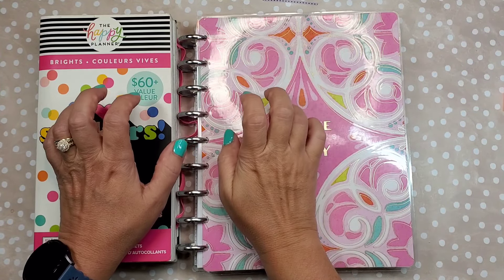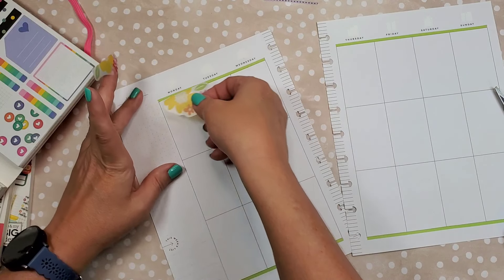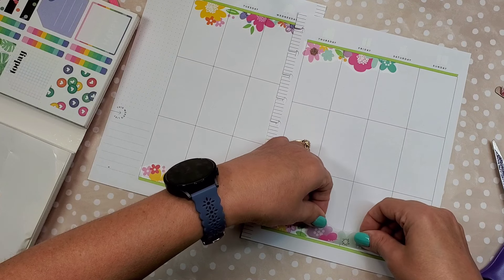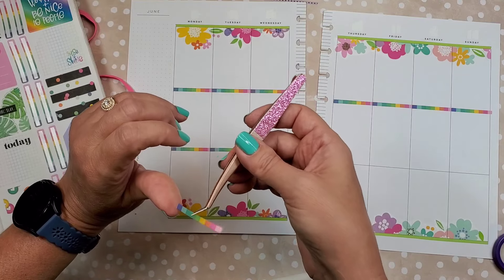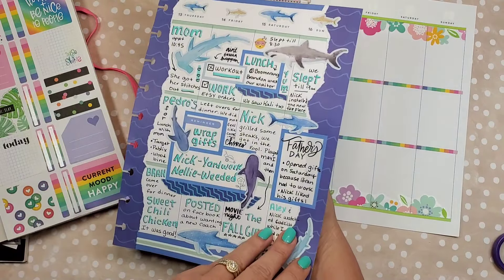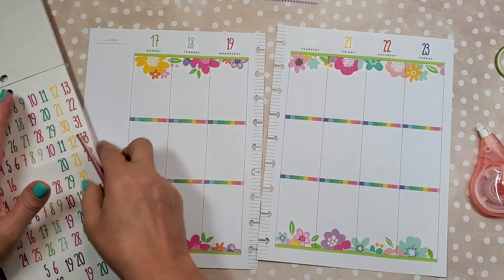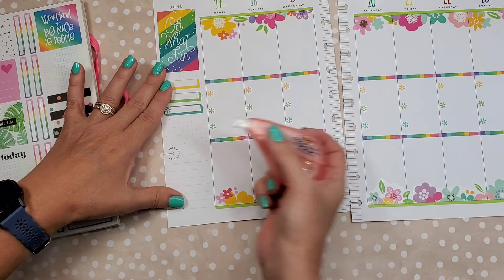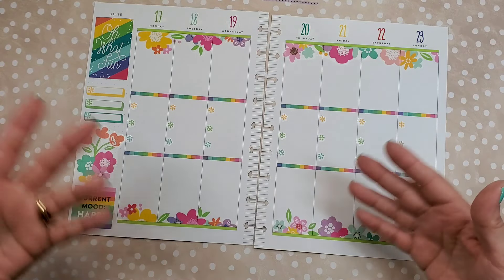Plan with Me ~ Cute Planner Decorating Idea for a Happy Planner Vertical Spread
Plan with me as I show you a quick, cute and easy way to decorate your Happy Planner Vertical Layout.  Whether you are a beginner or a pro at planner spreads, this idea is a great one to keep in mind for those weeks that you are not feeling very inspired and/or are short on time and just need to get it done.  A few flowers and some washi are the basics that you need to create a really pretty spread! I hope you enjoy the video!

Be sure to check out the community tab on my channel page to see what else I am up to!

This lets me know to continue making these videos!

Soto Studios: Cute Planner Stuff!

Planner stuff I use that you may want!

Un-Do sticker remover:
Disc hole punch:
Washi Cutter: (vinyl scraper)
Online Labels Removable Sticker Paper
Bic White out Correction Tape:

Mercari: I get lots of good deals on planner stuff here!
Get up to $30 when you get started. Use code BWGHCN when you sign up with my link.

Nadine West: $25 store credit for you!
I've been using them for a few years and really like it.